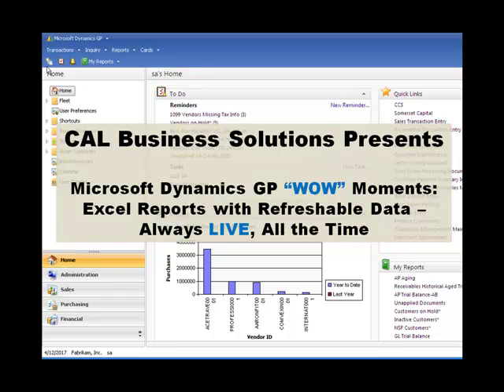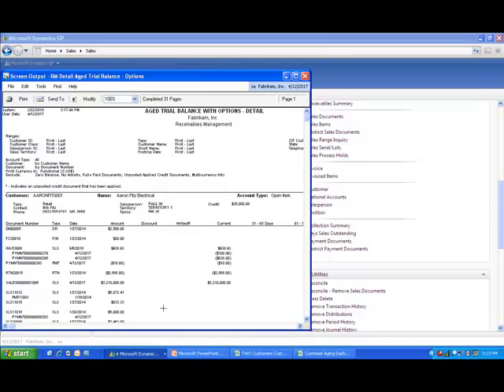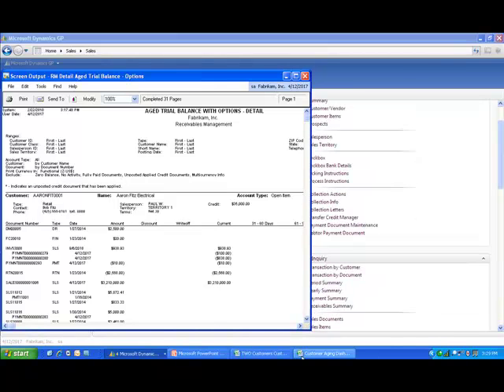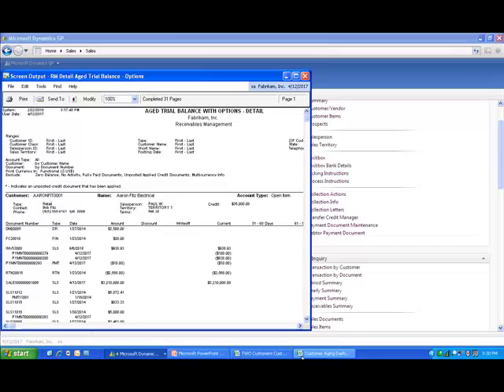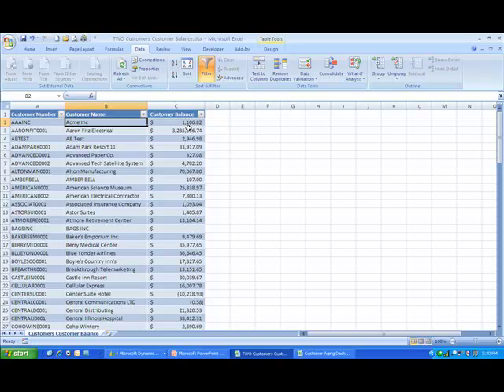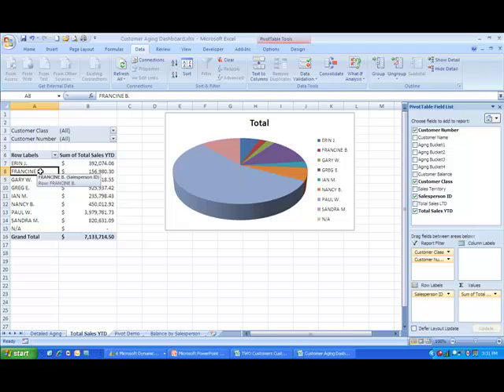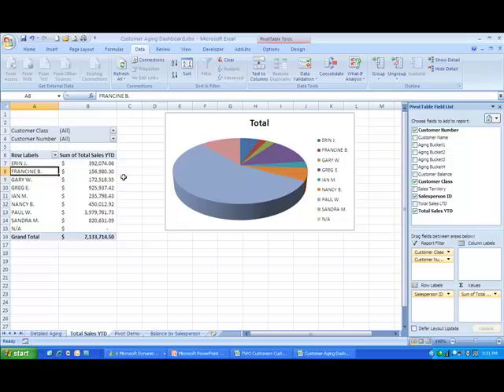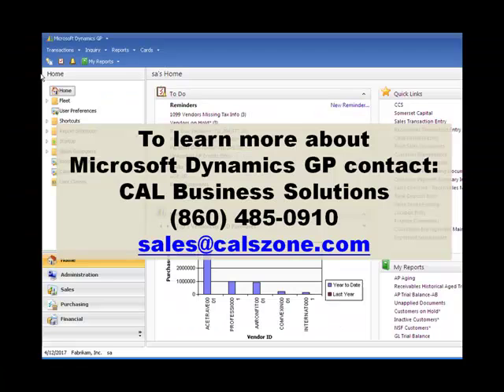Microsoft Dynamics GP WOW Moments: Excel Reports with Refreshable Data-Always LIVE, All the Time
- Has this ever happened to you?
The CEO wants a current report  such as a Receivables Aging report.  If you ran the report for him yesterday, or even this morning, the information could already be out of date.  He wants up to date information at his fingertips at all times, but you dont have time to run a new report each time he asks.
The answer is Microsoft Dynamics GP with Microsoft Office Data Connection for Excel 2007. Refreshable Data in Excel reports gives you  real time information from your Microsoft Dynamics GP accounting system  all the time.
Traditional financial reporting has always been a snapshot of a moment in time.  But today, the reports you create are out of date almost before you pick them up at the printer.
This video shows how Microsoft Dynamics GP solves this problem.
This is my Trial Balance report in Dynamics GP. Because I added a new invoice a few minutes ago, any copies circulating of this report would already be out of date.
Good thing, I have already set up a linked report in Excel 2007 that will automatically refresh the data from Dynamics GP.
These reports are stored in a secure location on your companys network. You can create a shortcut from the CEOs desktop so he can access the up to date report at any time and always have the latest figures. You can even set up an executive dashboard to help him analyze the data.
With Microsoft Dynamics GP advanced financial reporting options and tight integration with Microsoft Office Excel everyone will have the latest information at their fingertips.